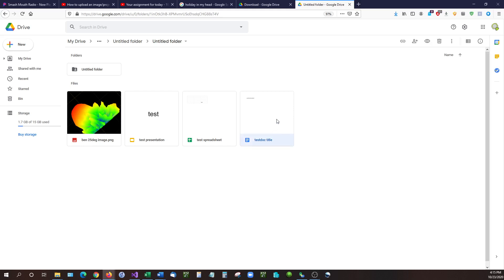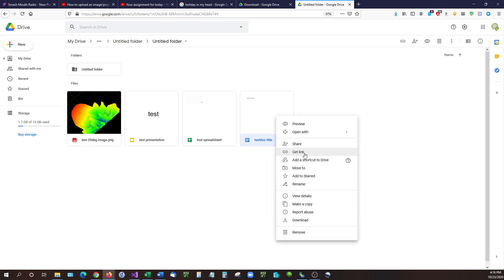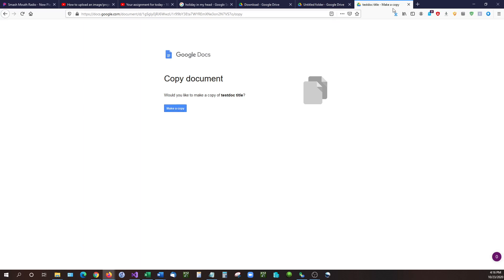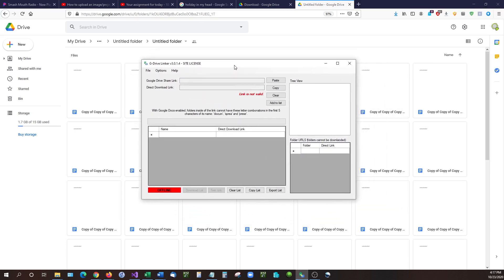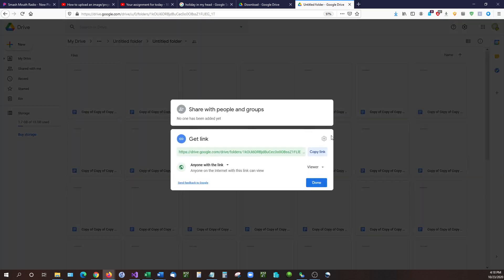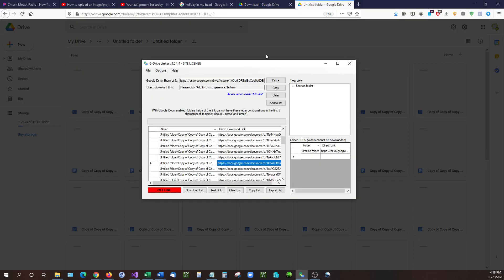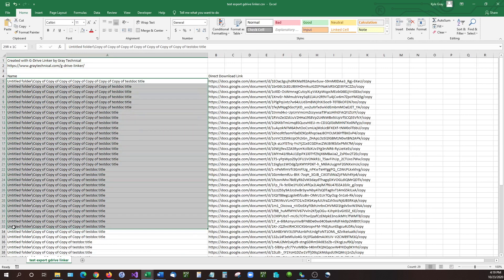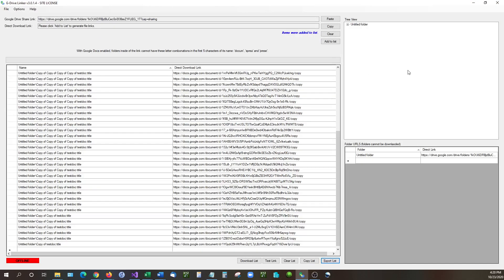How to Make Copy Request Links for Google Docs, Sheets, Slides - Manually and with G-Drive Linker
In this video I show how to create copy request links for your google drive documents, slides and sheets. I show two methods, manually and with a third party application known as G-Drive Linker.

G-Drive Linker is the only way to create direct share, download, copy and folder links using your Google Drive files and folders. Simply copy and paste your shared URL into G-Drive Linker and everything is completed for you.

The trial version allows for single link conversions of any document or file type.